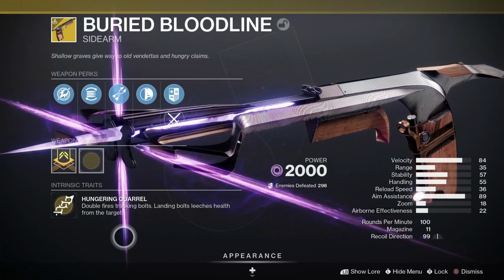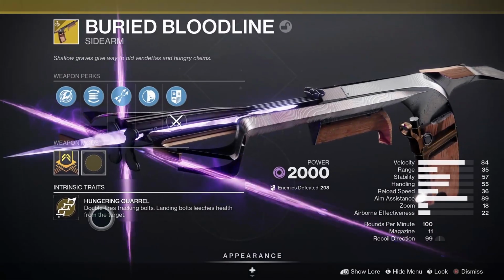Why Buried Bloodline Is Far Less Consistent Than All Other Rocket Pistols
In practice Buried Bloodine is another Rocket Pistol like The Call & Indebted Kindness. But also in performance it hits in a much less consistent manner. Whether it be how hard it hits or if it hits period. Heres some ways it is different and ideas on how it can improve.